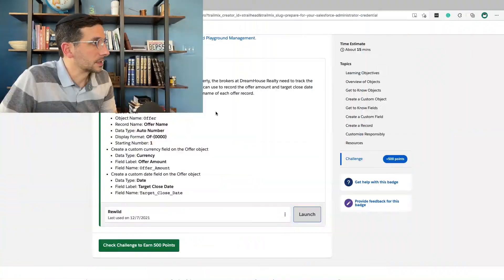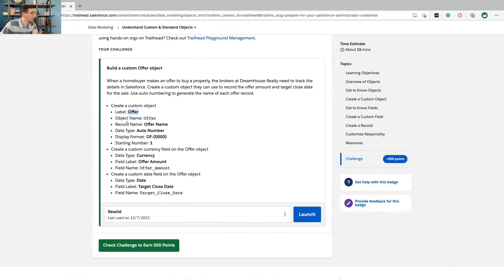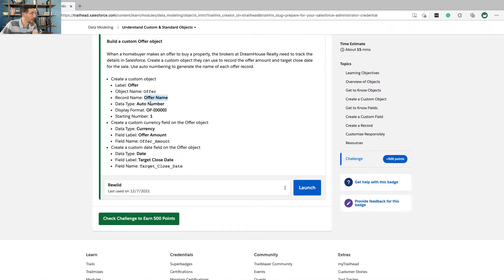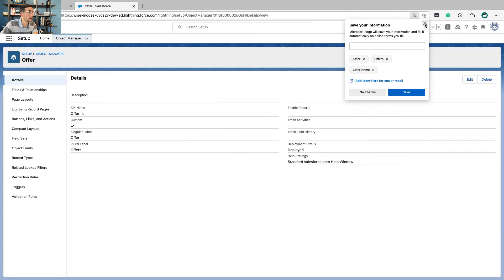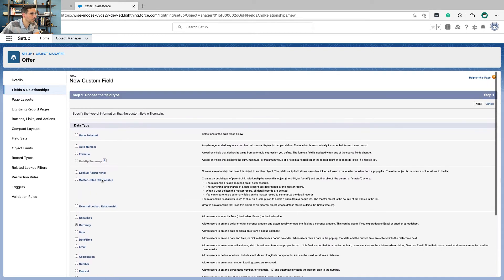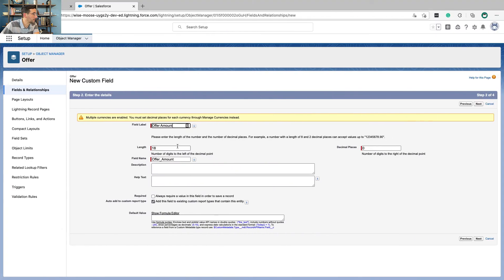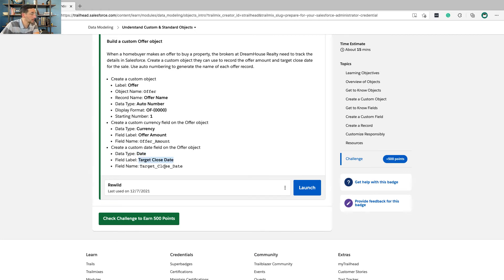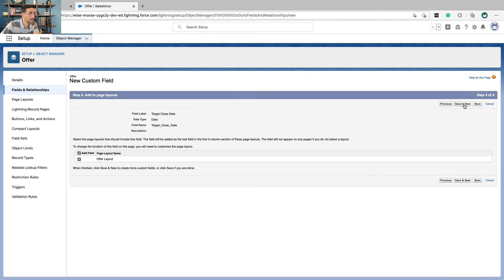Understand Custom & Standard Objects | Trailhead | Answered and Explained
In which, I show you how to configure your Trailhead Playground for this unit, the first unit in the Data Modeling module.

I use Ghost for blogging because its has amazing templates for free and has fantastic support so I can focus on learning about Salesforce instead of tweaking a website. They also have plans for businesses too.

Listen with a month free of Audible

0:00 Intro
0:08 Create a custom object
1:04 Create a custom currency field on the Offer object
1:49 Create a custom date field on the Offer object